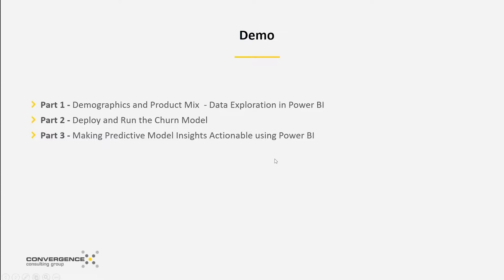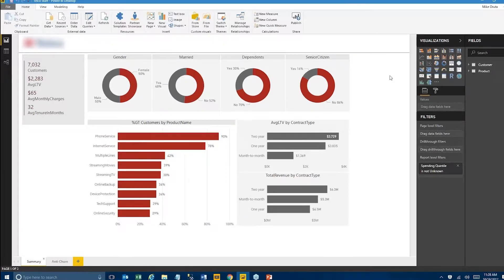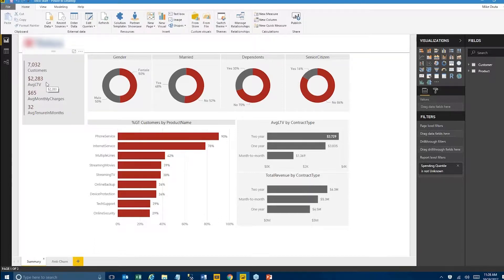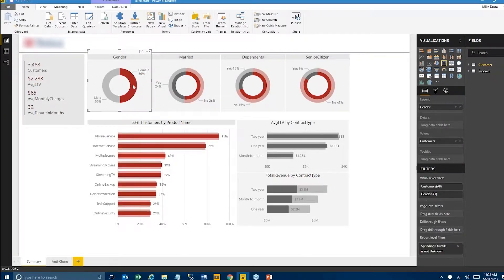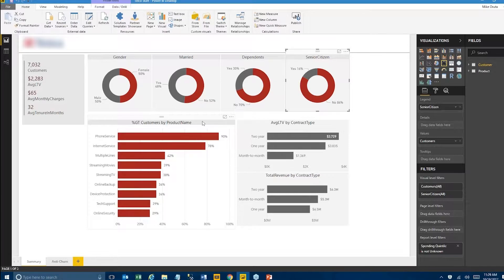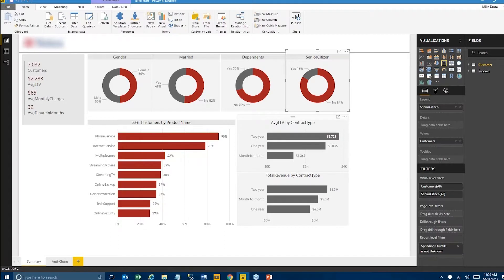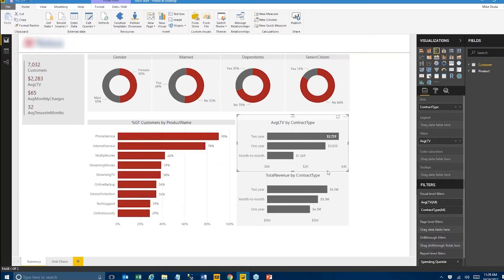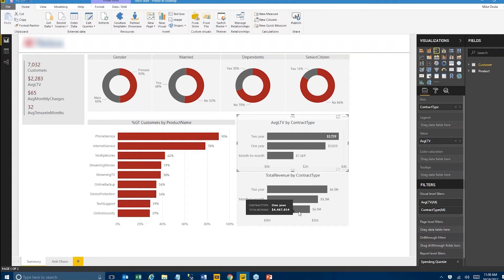Data Exploration using Microsoft Power BI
Using demographics and product mix insight, Mike Druta performs data exploration with the help of Microsoft Power BI.

Watch the entire demo series in our webinar Opertionalizing Customer Analytics With Power BI